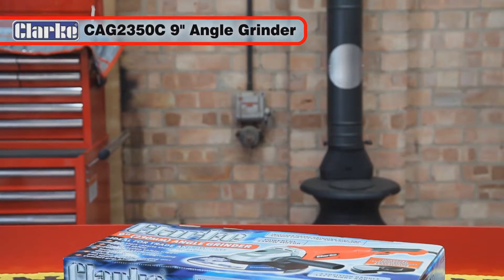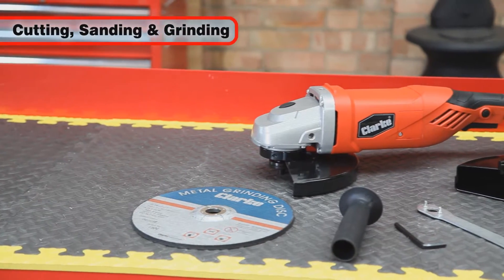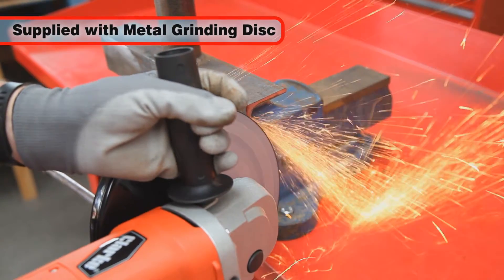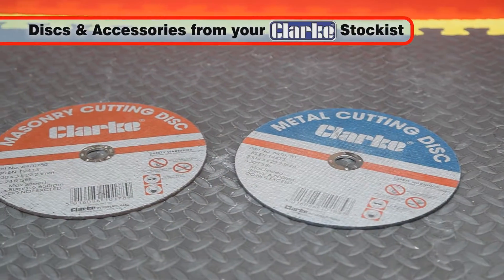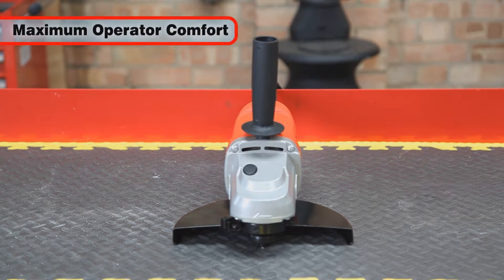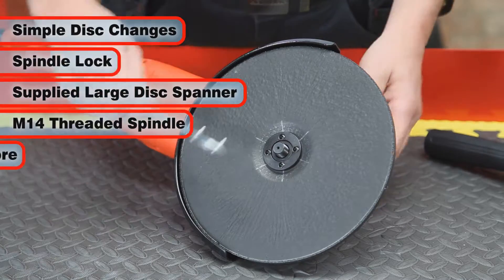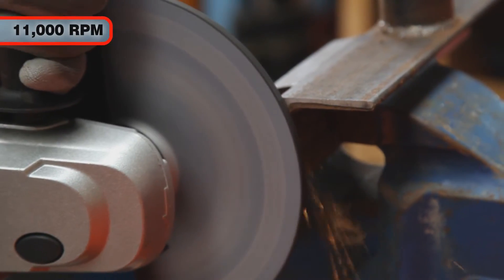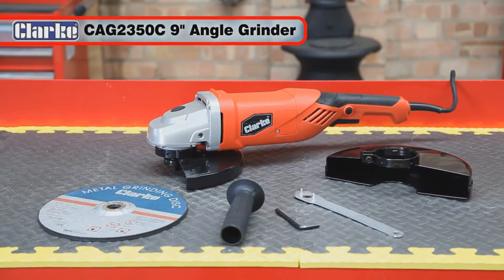Clarke CAG2350C 230mm Angle Grinder (With Open And Closed Guards)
For trade and serious DIY jobs in the home or workshop. Includes a 3 position auxiliary handle for user comfort and adapting to multiple work angles. Supplied with grinding disc, open and closed guards and spare carbon brushes.